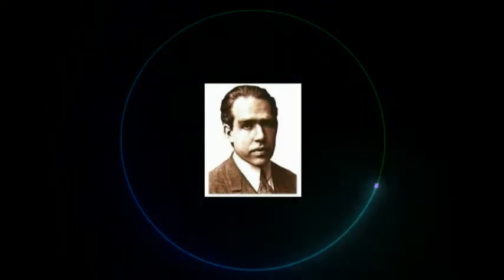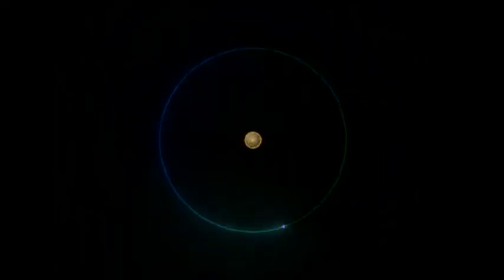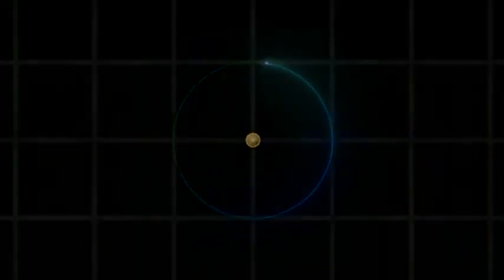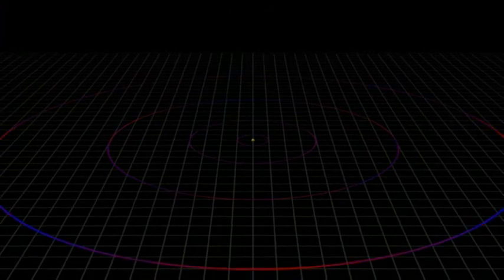Quantum Mechanics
The Structure Of Atoms